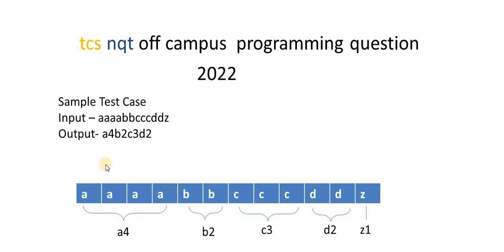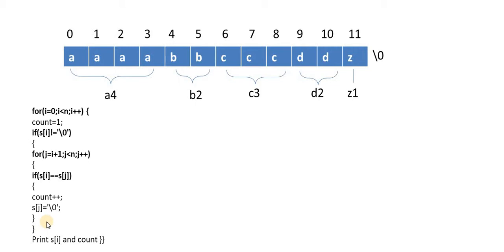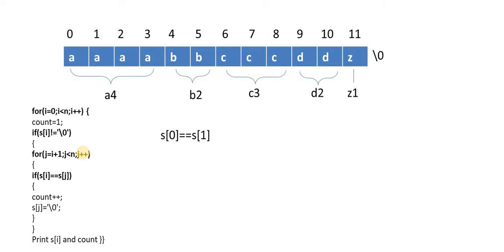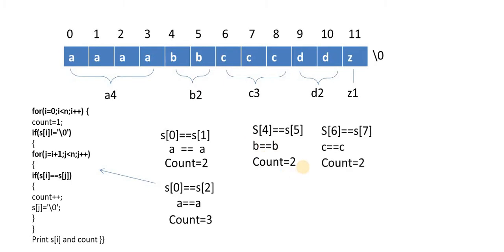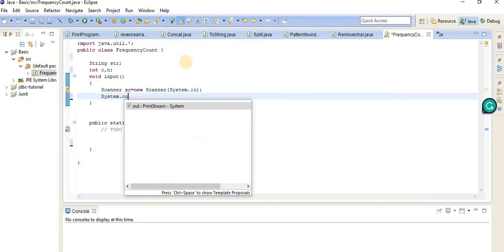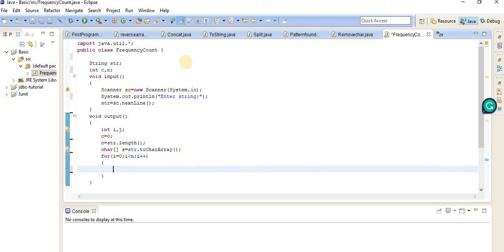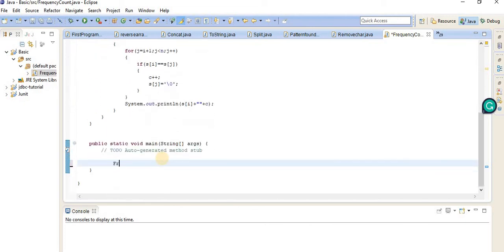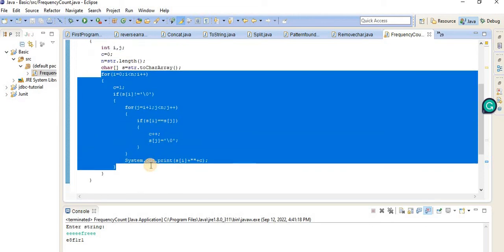Frequency count of alphabet in java || Tcs NQT Asked Coding Question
TCS NQT
TCS Coding Question
TCS Placement Kit
JAVA Programming
Count Alphabet In Java
Competitive Programming